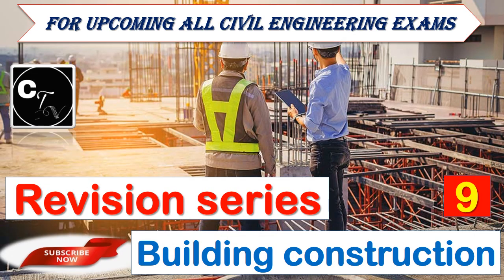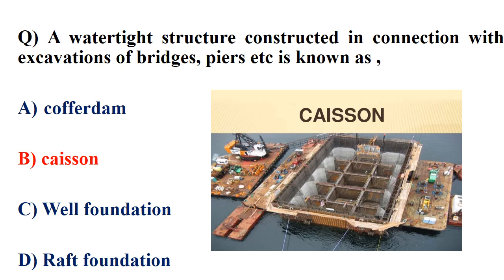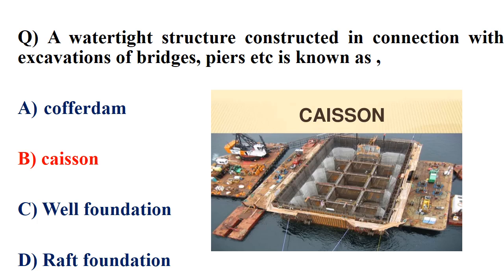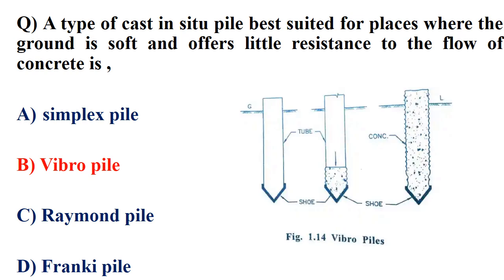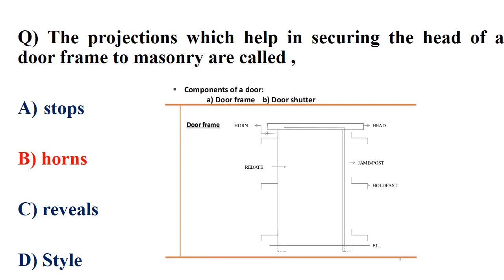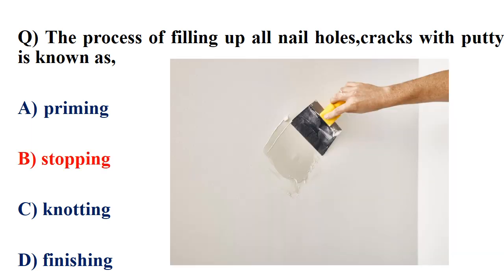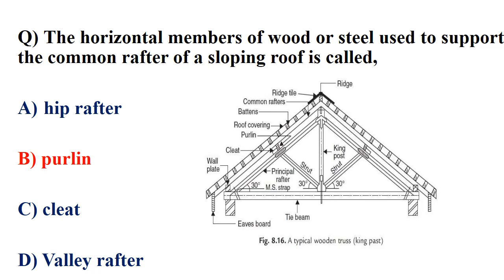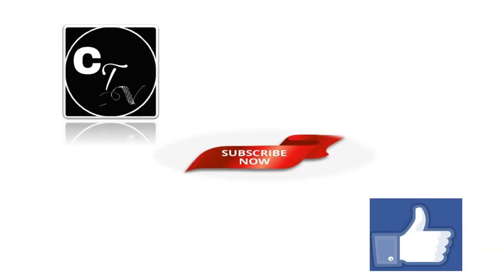LSGD THIRD GRADE EXAM//PLANNING SURVEYOR// NOVEMBER 21//BUILDING CONSTRUCTION-9